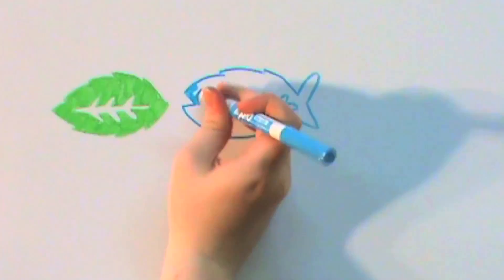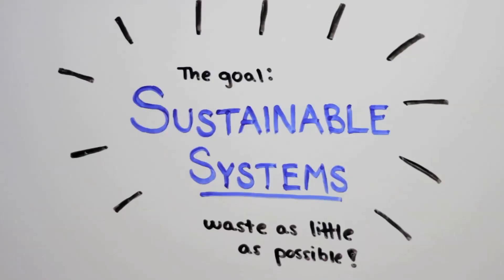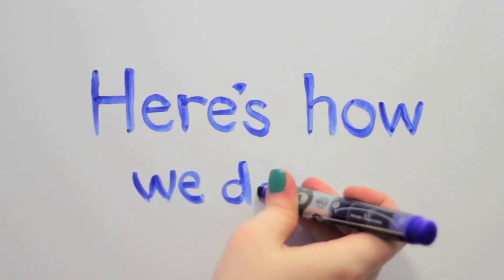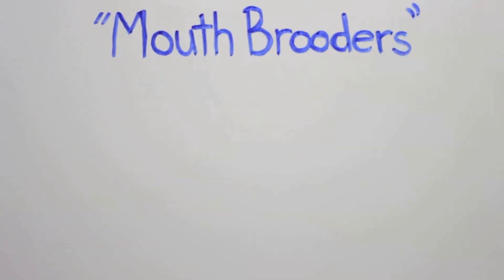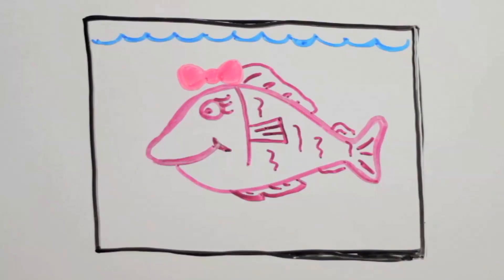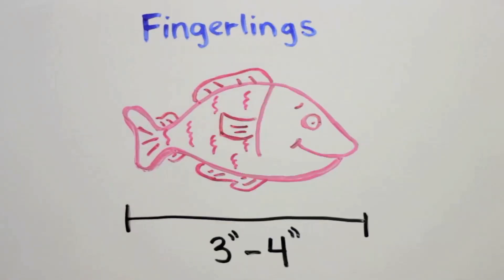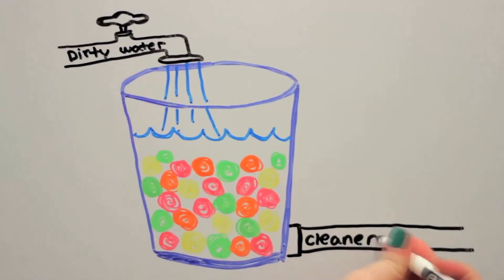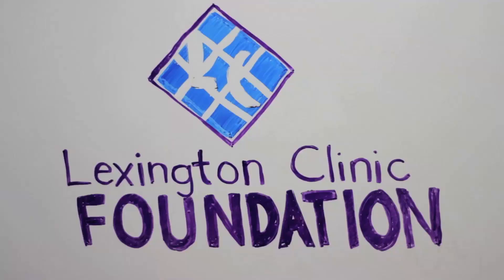FoodChain Fish Hatchery and Nursery Video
A description of why FoodChain, as a nonprofit educational group operating a commercially scaled indoor aquaponics system, chose to build a fish hatchery and nursery in their facility and how it works.